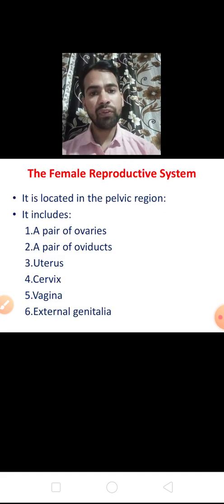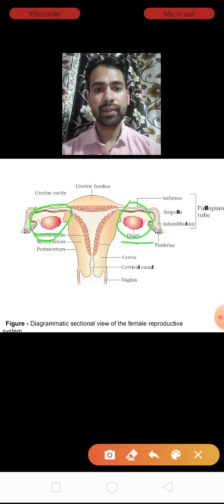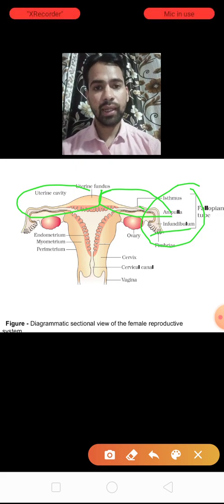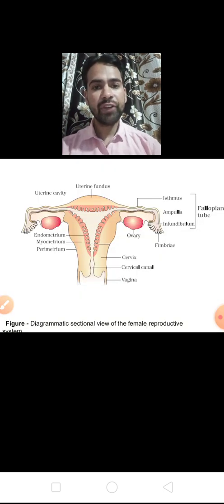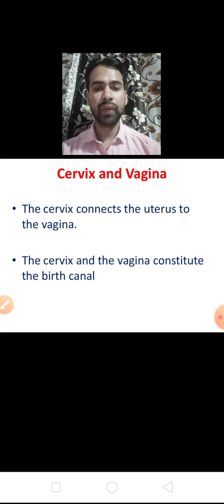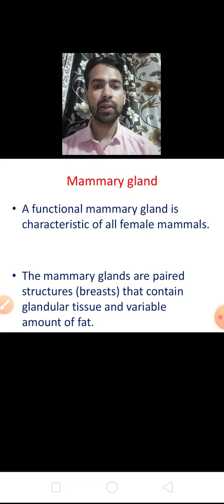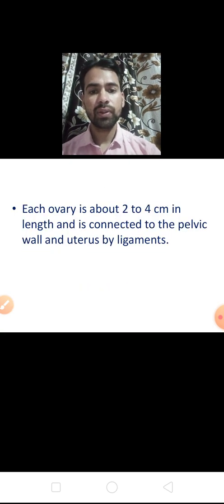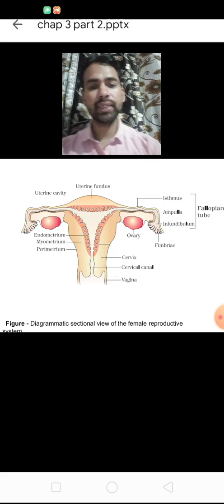Copy of Class 12 | Biology Chapter 3:Human Reproduction part 2 | 19 May 2020